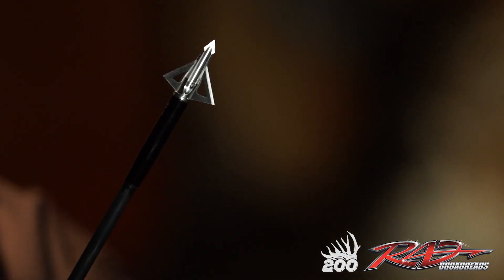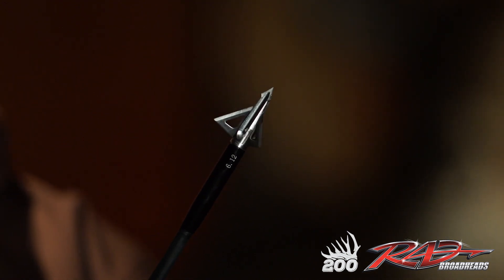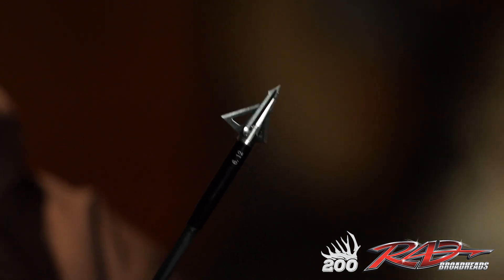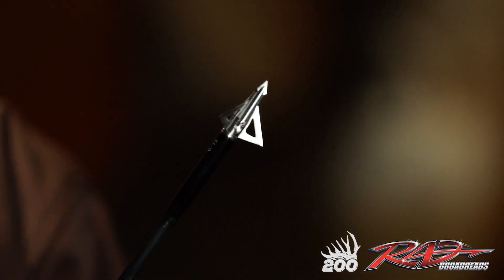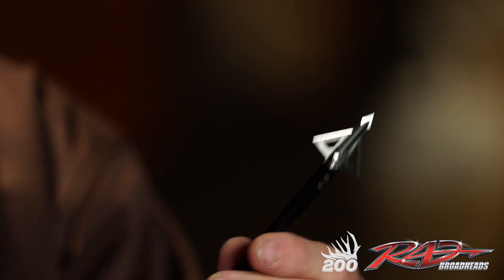Review: Ryan Rival Broadhead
Ryan from Team 200 TV reviews the Radical Archery Rival Broadhead for bowhunting.